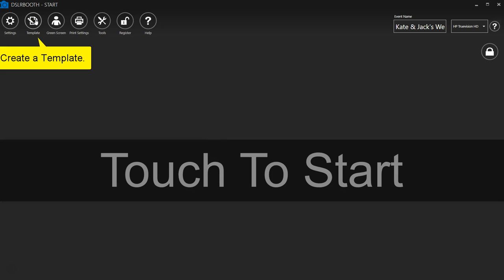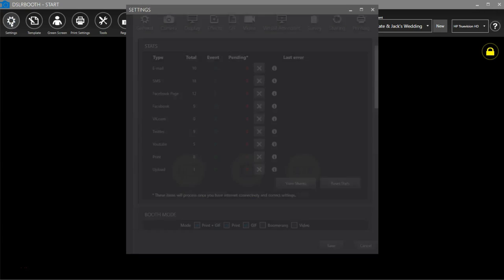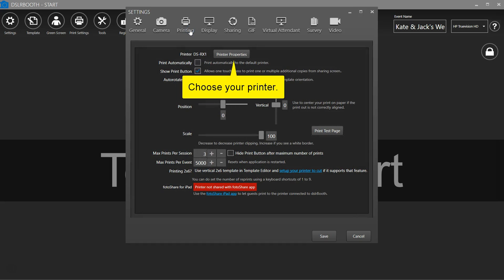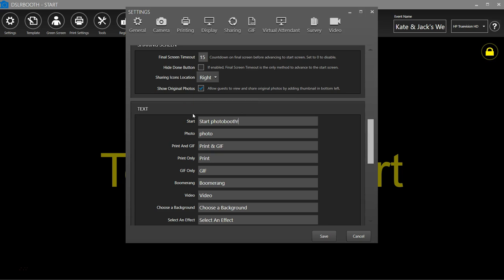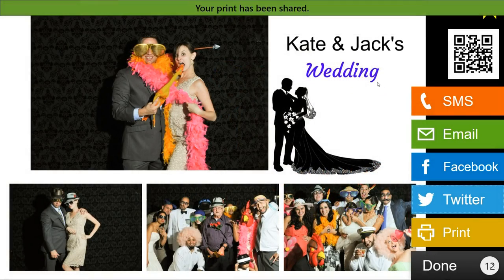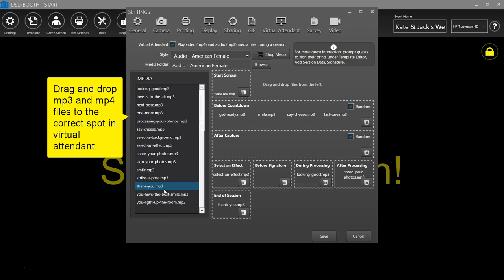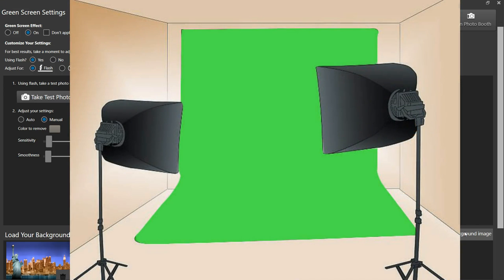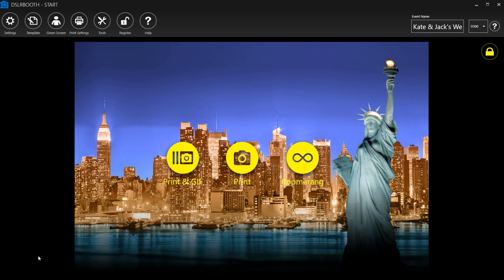Learn the Basics of dslrBooth Photobooth Software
Learn how to use the basics of dslrBooth.